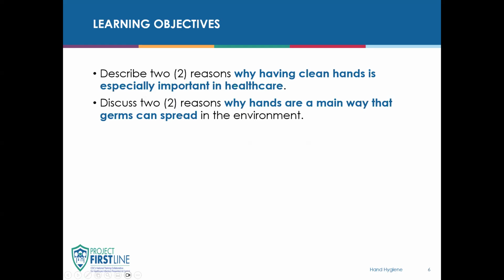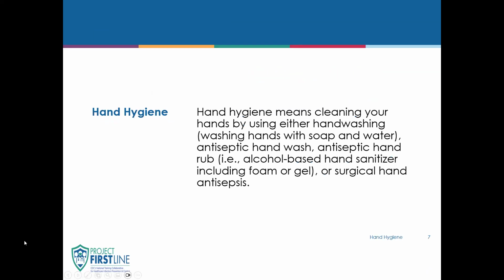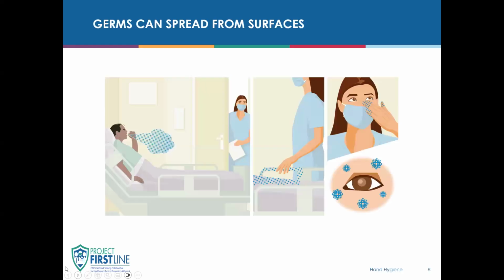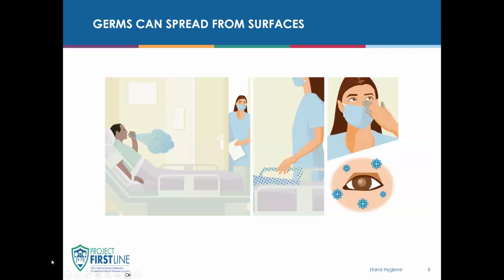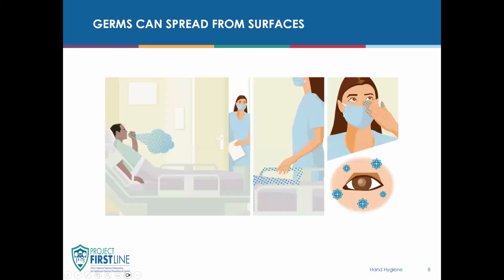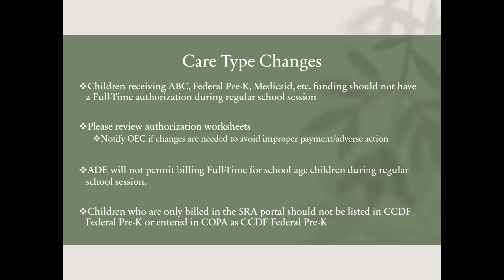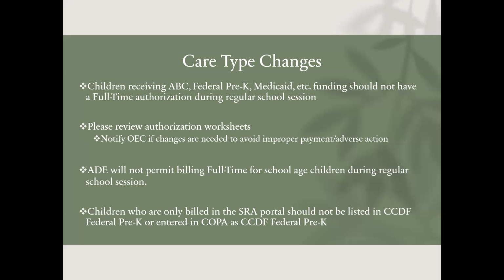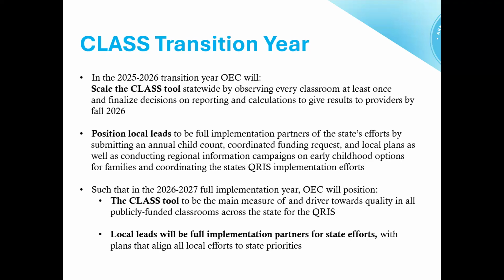August 5, 2025 - Child Care Provider Call